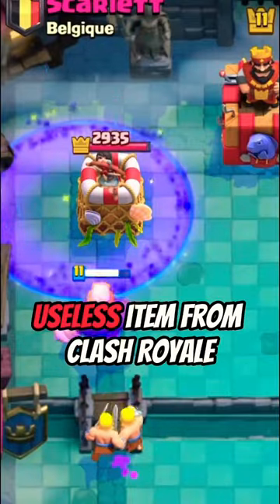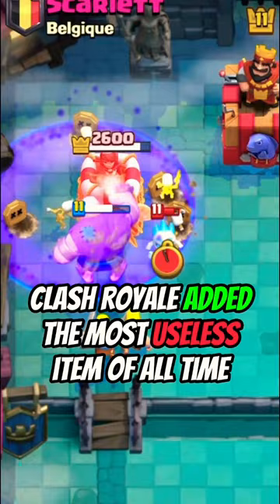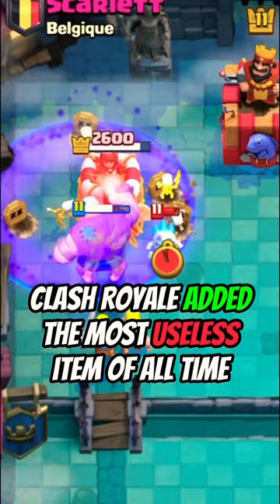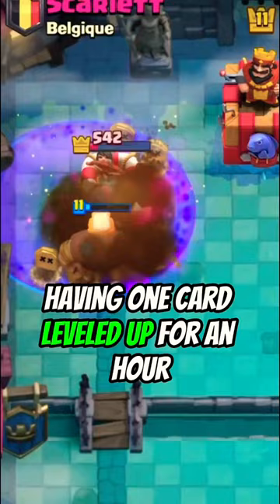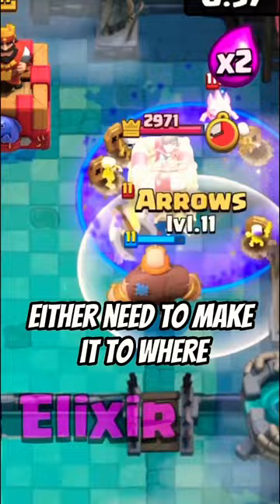Clash Royale Should Remove This Item IMMEDIATELY…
In this video, Billybob discusses how Supercell should remove the card boost potion immediately in Clash Royale. The card boost potion only upgrades one card for one hour which makes it useless because the rest of the deck is still going to be low level. For this reason, Billybob believes the card boost potion should either be buffed or completely removed from Clash Royale